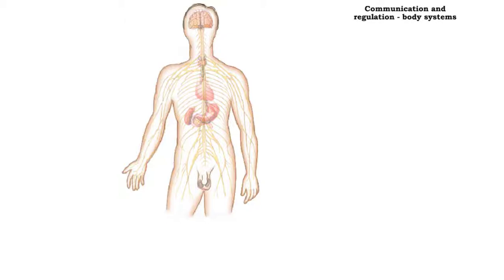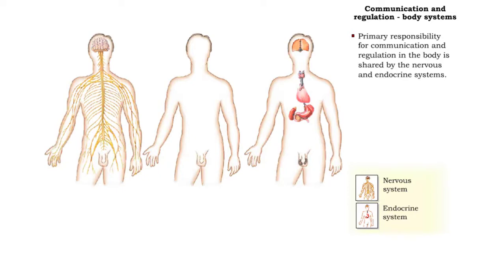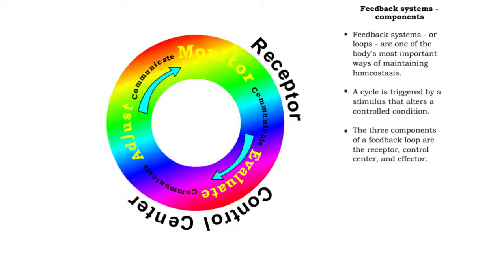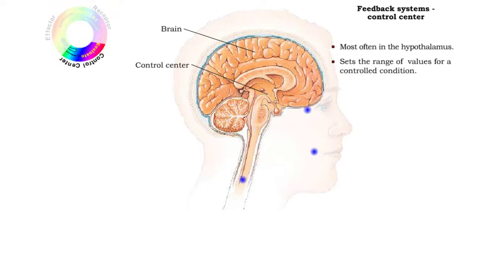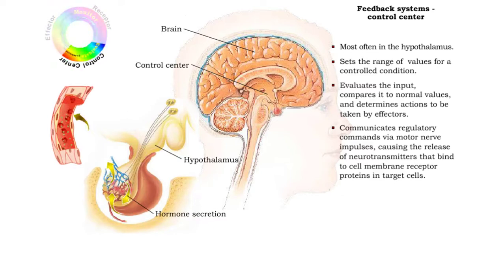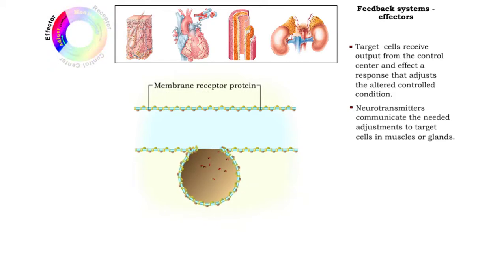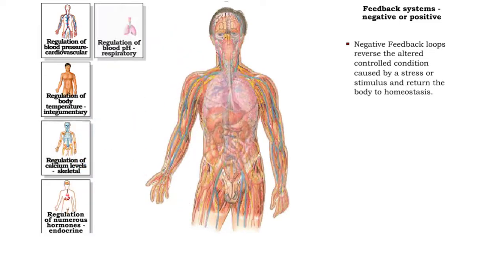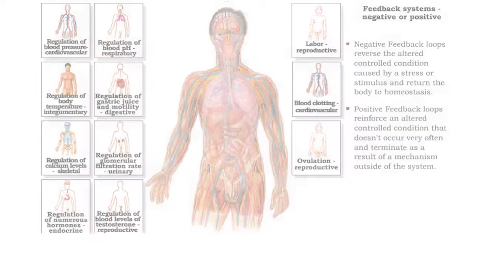Component of feedback systems & Communication and regulation of body systems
• Primary responsibility for communication and regulation in the body is shared by the nervous and endocrine systems.

• The two systems work alone or together in specialized physiological processes called feedback systems to maintain homeostasis.

• Feedback systems - or loops - are one of the body's most important ways of maintaining homeostasis.

• A cycle is triggered by a stimulus that alters a controlled condition.

•  The three components of a feedback loop are the receptor, control center, and effector.

Receptors

• Most receptors are sensory neurons that monitor changes in controlled conditions.
• Sensory nerves communicate via electrical impulses providing input to the control center.

Control center

• Most often in the hypothalamus.
• Sets the range of values for a controlled condition.
• Evaluates the input, compares it to normal values, and determines actions to be taken by effectors.
• Communicates regulatory commands via motor nerve impulses, causing the release of neurotransmitters that bind to cell membrane receptor proteins in target cells.
• Communicates regulatory commands via secreted hormones carried to target cells in the blood.

Effectors

• Target cells receive output from the control center and effect a response that adjusts the altered controlled condition.
• Neurotransmitters communicate the needed adjustments to target cells in muscles or glands.

Feedback systems -negative or positive

• Negative Feedback loops reverse the altered controlled condition caused by a stress or stimulus and return the body to homeostasis.
• Positive Feedback loops reinforce an altered controlled condition that doesn't occur very often and terminate as a result of a mechanism outside of the system.